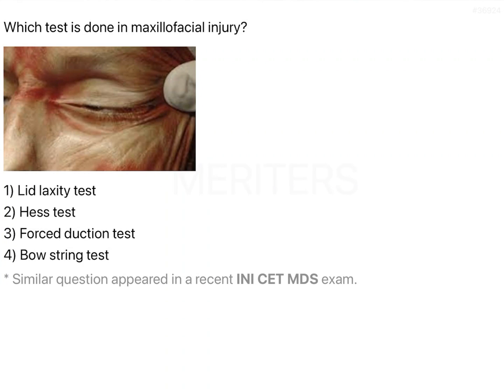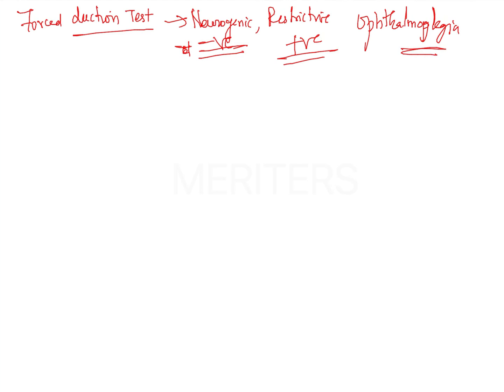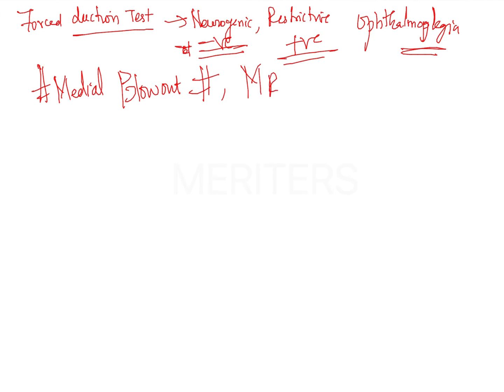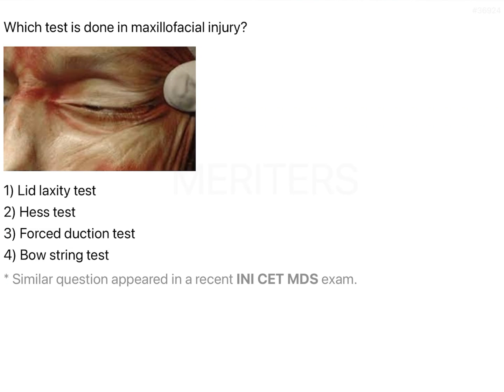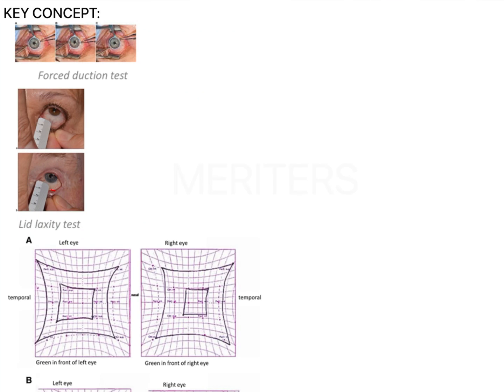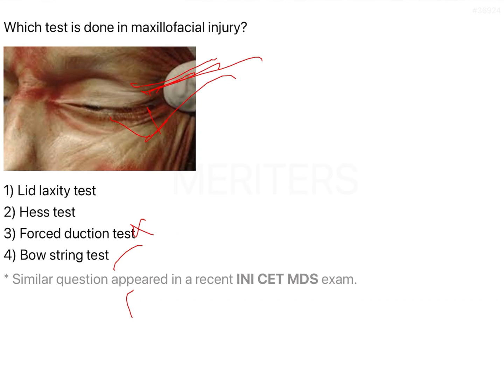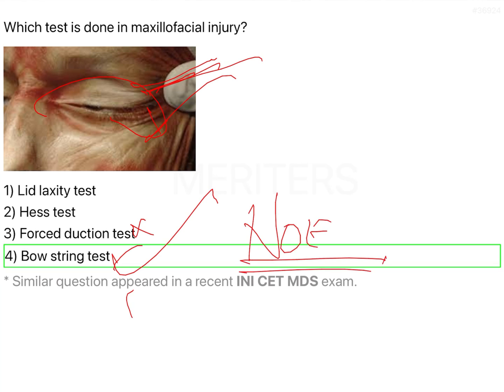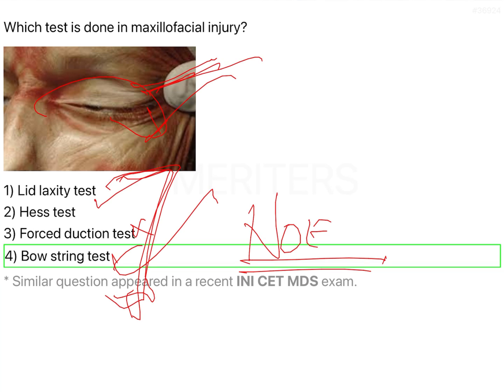NEET MDS | INICET - Oral Surgery - Middle Third Fractures | Explanatory Video | MERITERS